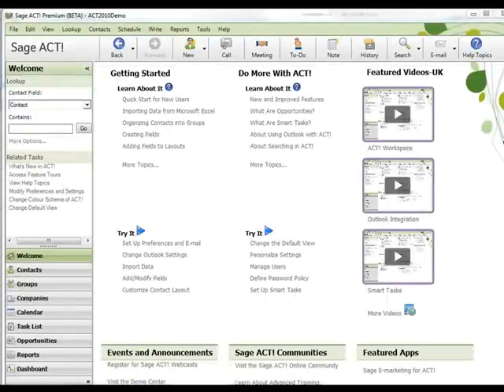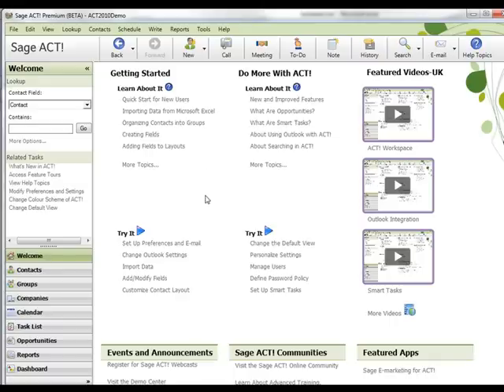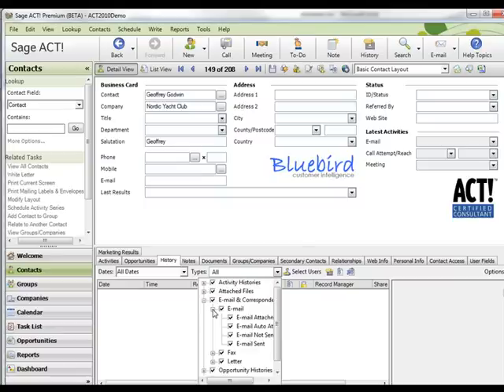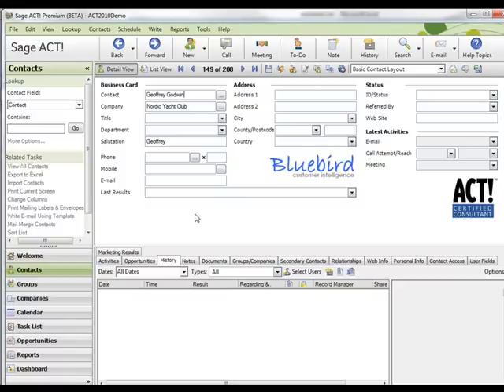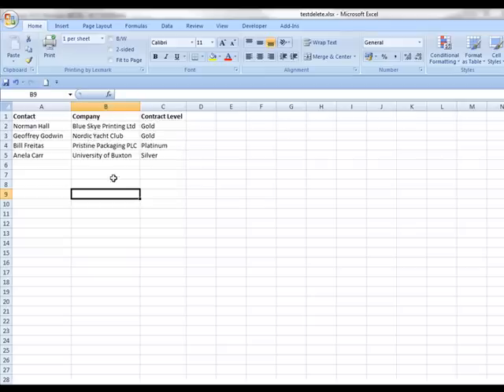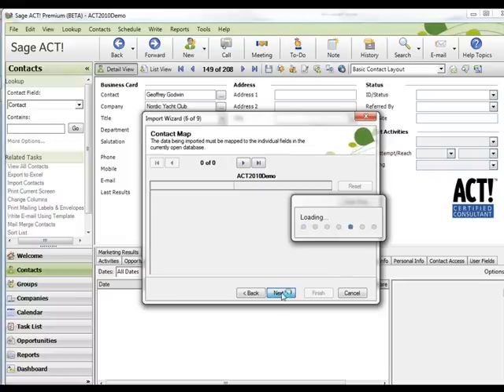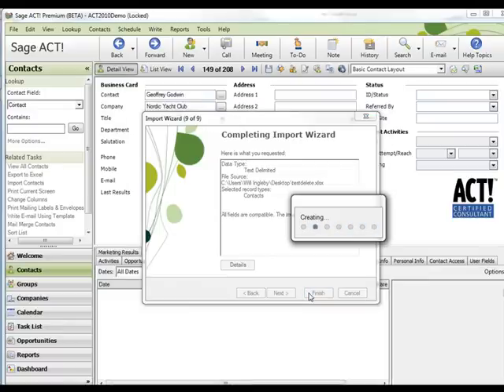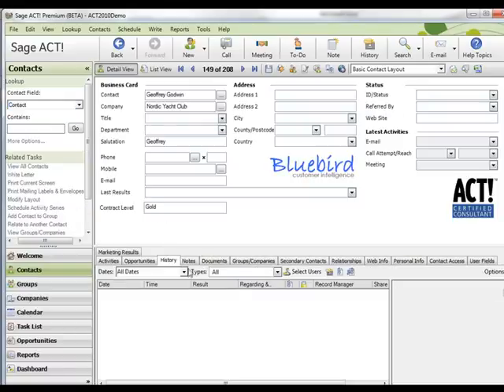ACT! 2011 New Features - Import Directly from Excel (and other usability improvements)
Will Ingleby of presents some of the new features contained within ACT! 2011. Here, Will demonstrates how Outloo Integration has been enhanced to include synchronisation of ACT! Activities with Outlook Calendar events and ACT! Contacts with Outlook Contacts.